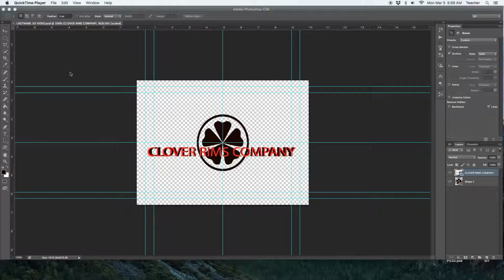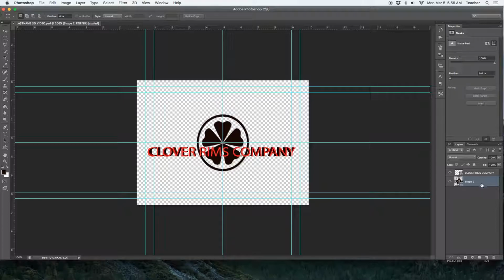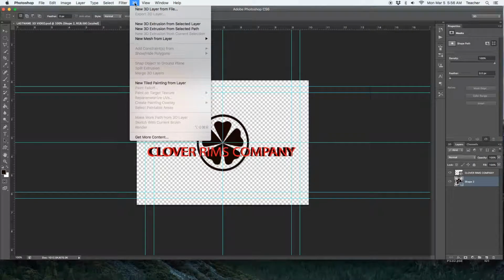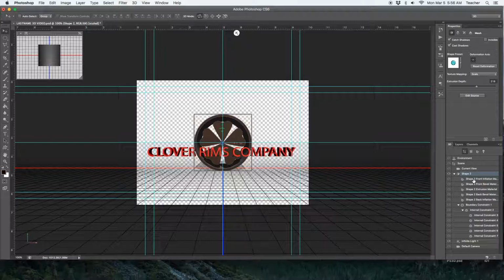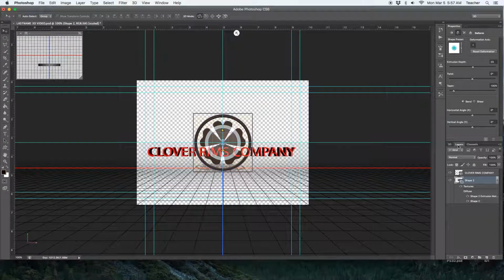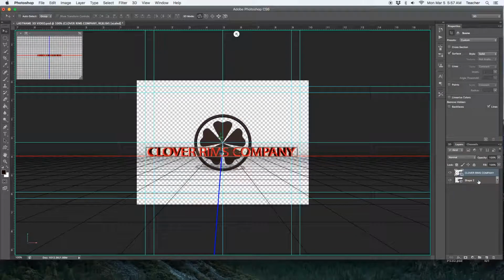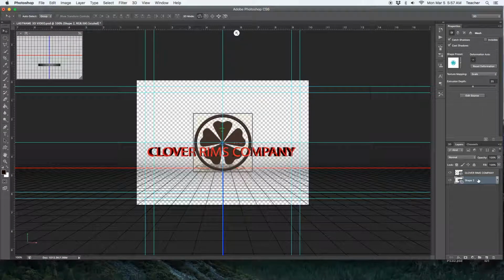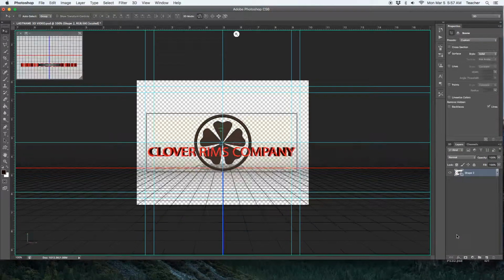02 3D VIDEO extrusions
Learn to create a 3D text motion graphic with a logo and 360 degree spin.